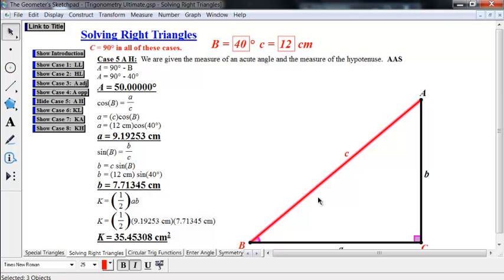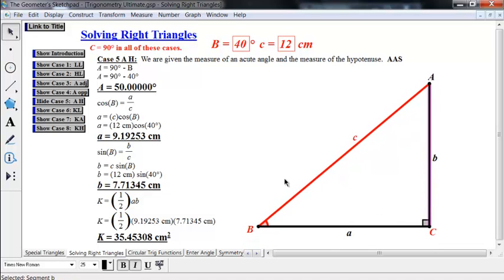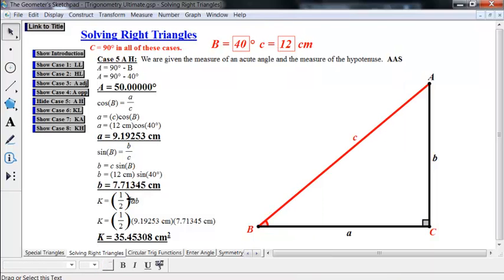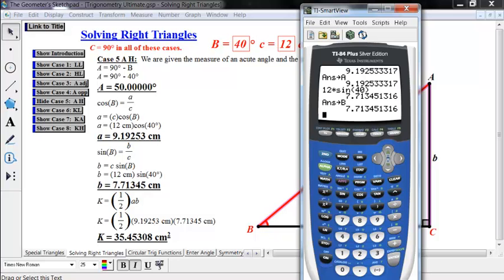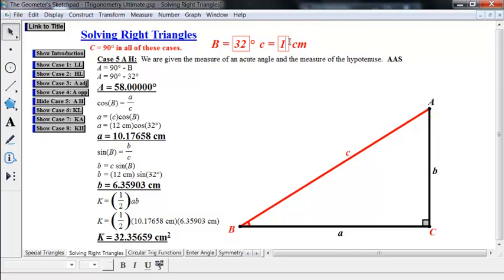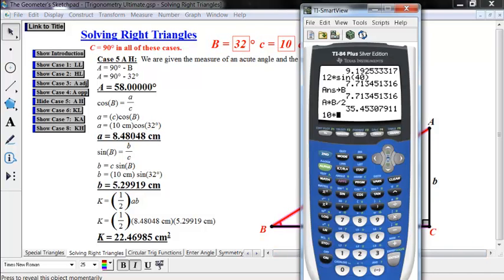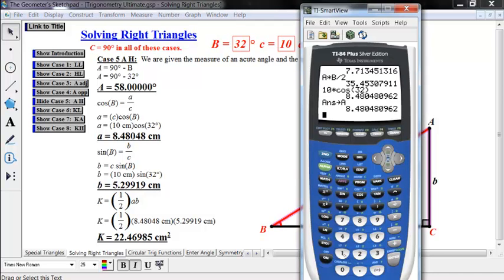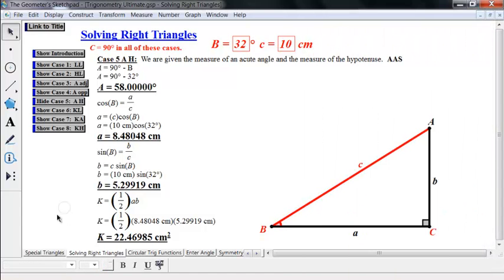Trigonometry 1.6.5 Solving Right Triangles: AH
We demonstrate and illustrate how to solve for the missing sides, angles, and area of a right triangle where the length of the hypotenuse and the measure of one acute angle are known.